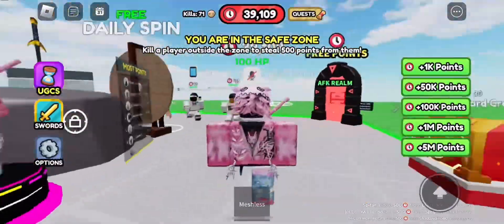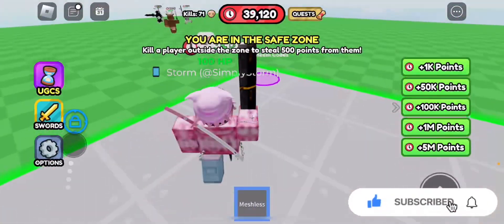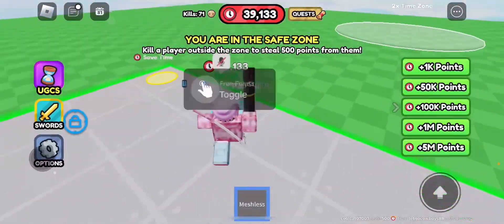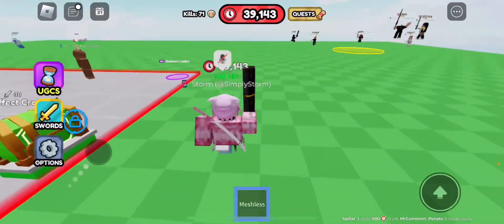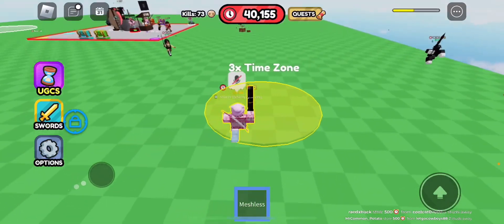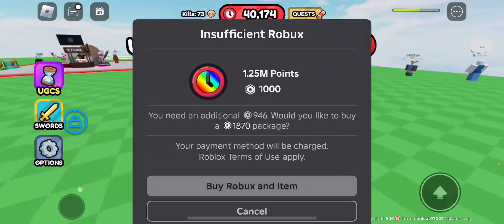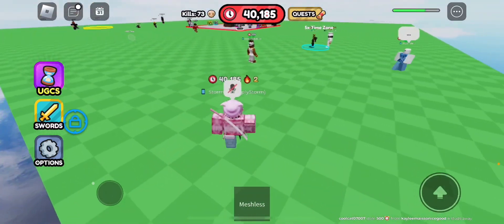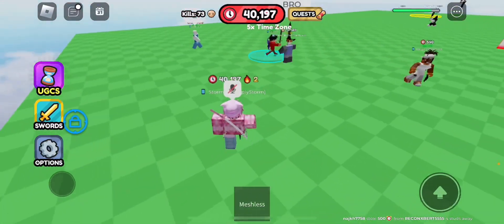[EVENT] How To Get The FREE *Gold Hammer* | ROBLOX - UGC Steal Points ^^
Hey everyone, in today’s video I go over on how to get the free Gold Hammer with 150 Stock! ✧